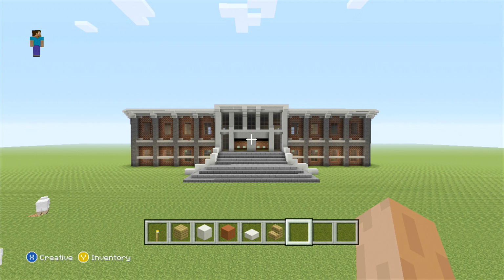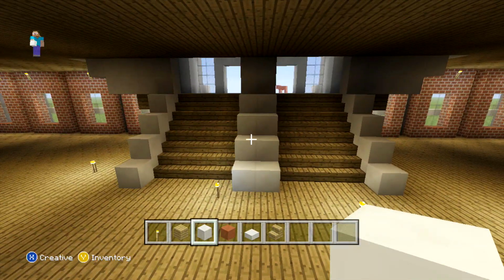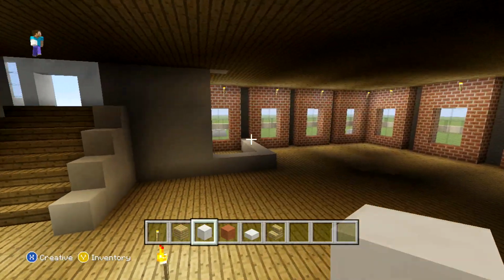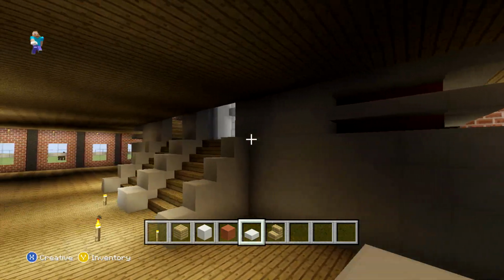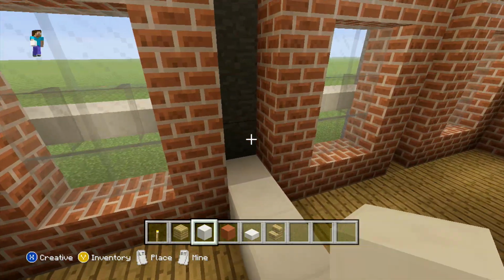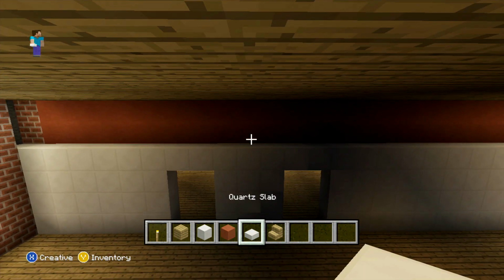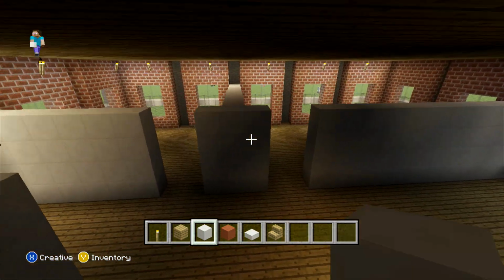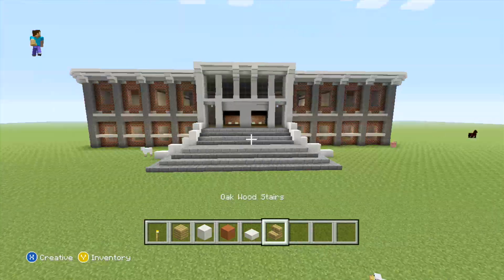Minecraft Tutorial: School Tutorial #5 Minecraft Xbox/Playstation/PE/PC/Wii U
Minecraft School Tutorial: School Tutorial - Minecraft Xbox Playstation. Today I'm making a School in Minecraft and by the end you'll be able to make your own Minecraft School in Minecraft. I've made this Minecraft School tutorial as simple as possible so you should be able to build alongside me, hope you enjoy it.

In this video I will be showing you how to make a school in minecraft; although we are building it on  the Xbox 360 edition of Minecraft, It will work for the following platforms...
Xbox 360
PS3
Xbox One
PS4
PS Vita (When Released)
PE
PC
Wii U
As well I have paced the tutorial so you will be able to build right along side with me!